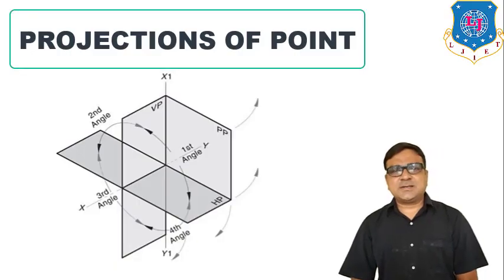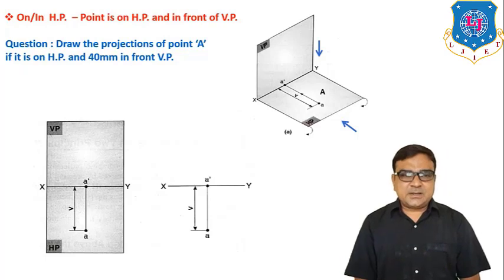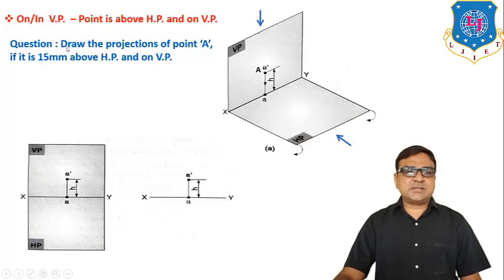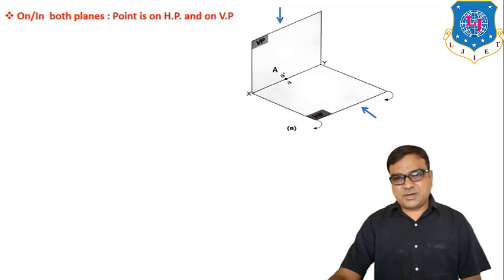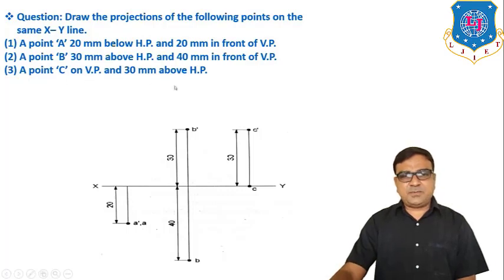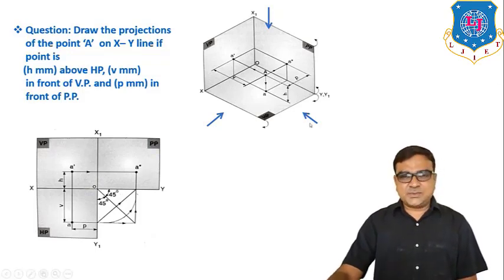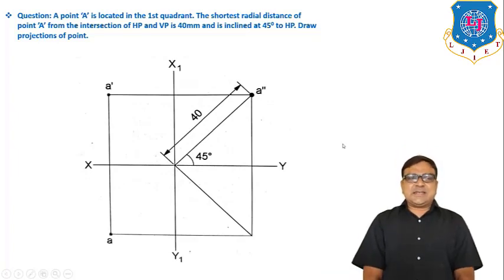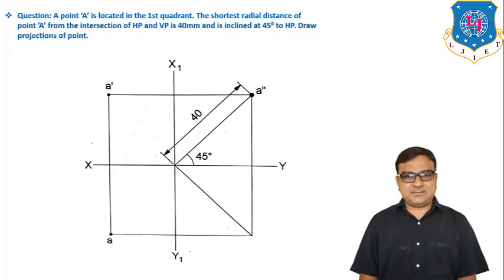Lec-16_Projections of Points - II| Engineering Graphics | First Year Engineering